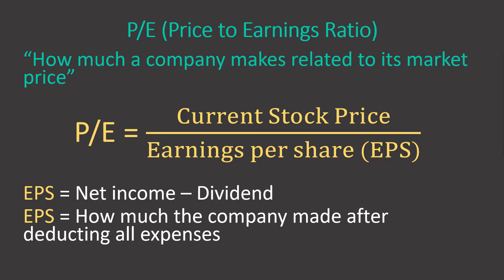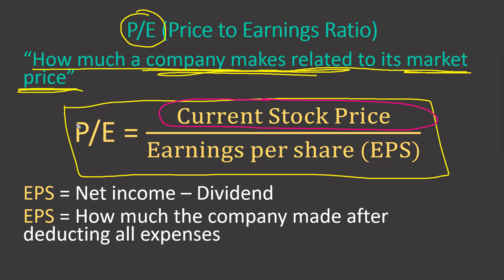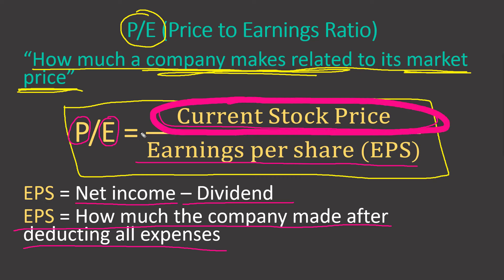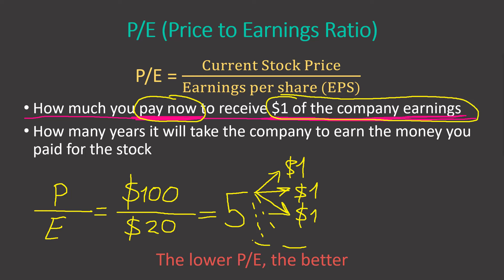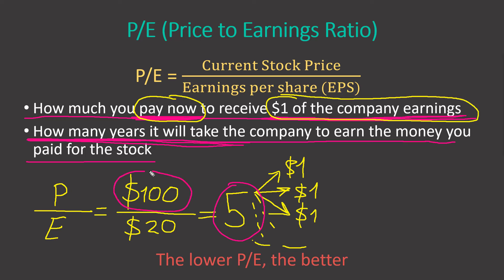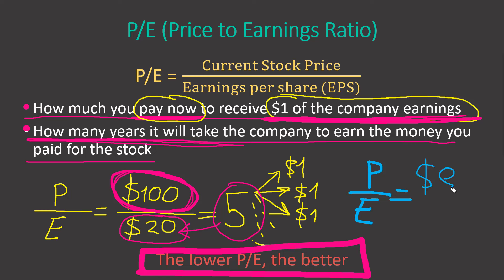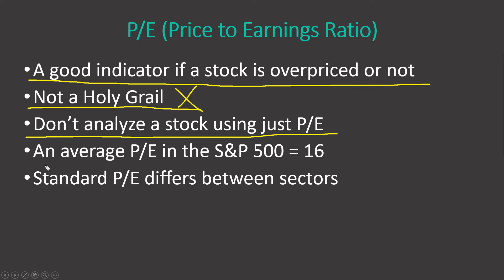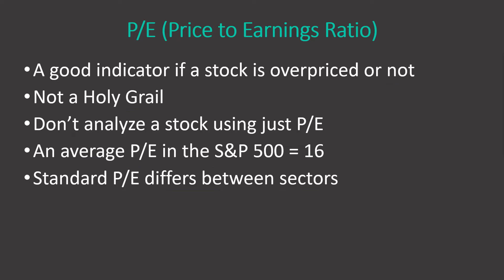Stock Investing: The Ultimate Guide to P/E Ratios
I developed Volume Profile, Order Flow, and VWAP indicators for the NinjaTrader trading platform and I also wrote four books on trading with Volume Profile, Order-Flow, and VWAP (both books are one of the best-selling trading books at Amazon).

Risk Disclosure
Futures and forex trad;ing contains substantial risk and is not for every investor. An investor could potentially lose all or more than the initial investment. Risk capital is money that can be lost without jeopardizing ones’ financial security or life style. Only risk capital should be used for trading and only those with sufficient risk capital should consider trading. Past performance is not necessarily indicative of future results.

Happy trading
-Dale